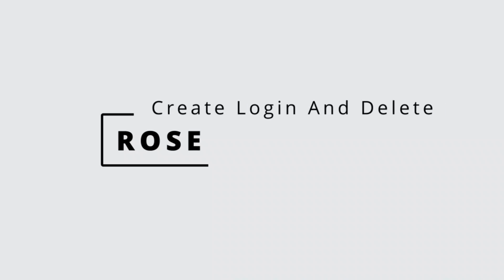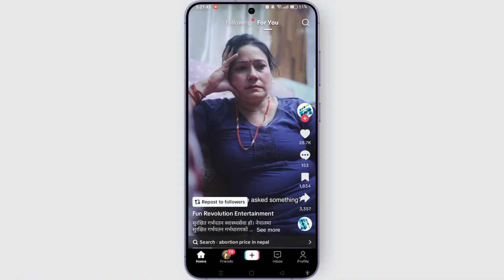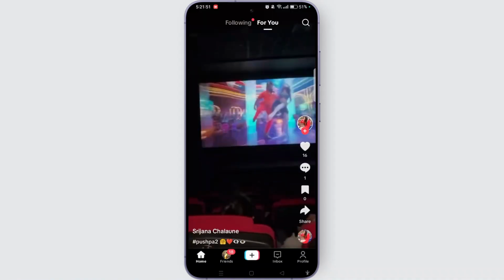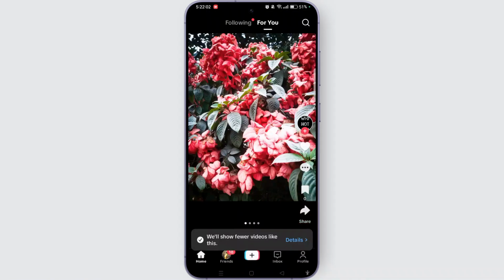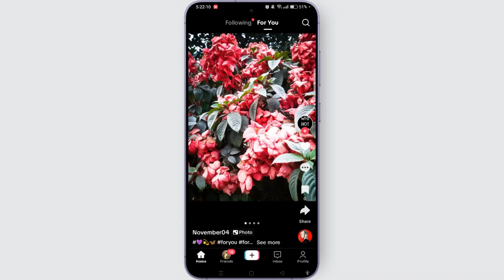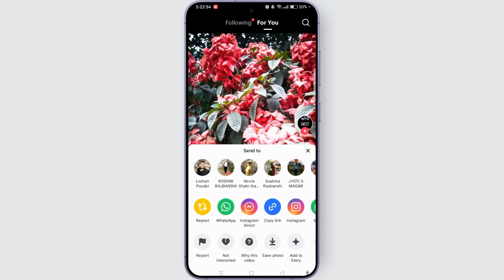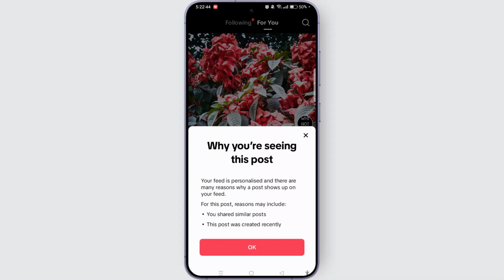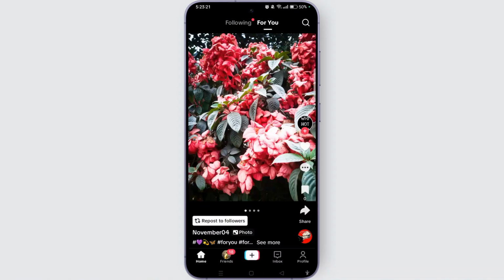How to Stop Seeing TikTok Videos you Are Not Interested In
Tired of seeing TikTok videos that don't match your interests? This video will show you how to stop seeing irrelevant content and take control of your TikTok feed. Whether you're asking, “How do I filter out videos I don't like on TikTok?” or need help customizing your feed, this tutorial will walk you through the steps to improve your TikTok experience. Learn how to fine-tune your preferences and make your feed more enjoyable. Watch now to stop seeing TikTok videos you don’t want!

Timestamps:
00:00 How to Stop Seeing TikTok Videos You Are Not Interested In
00:10 How to Improve Your TikTok Feed
00:20 Steps to Remove Unwanted TikTok Videos